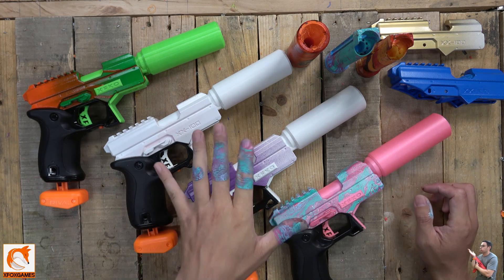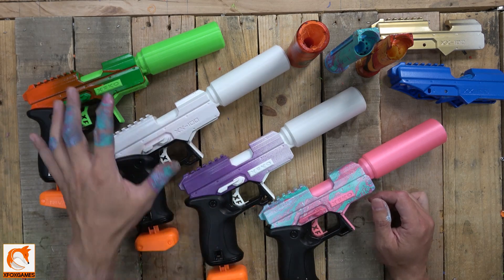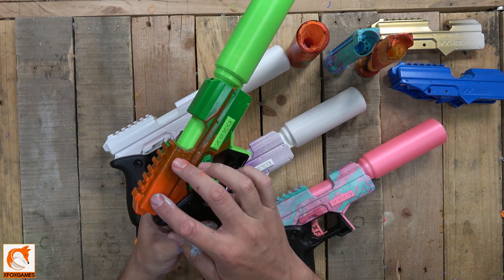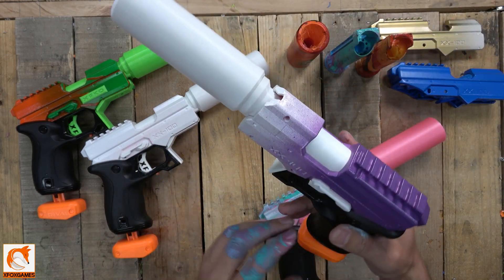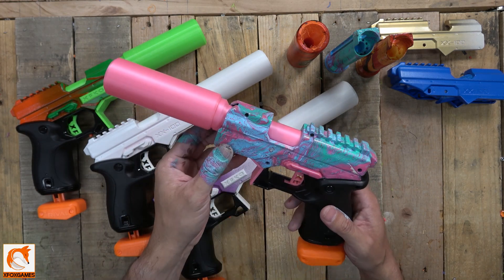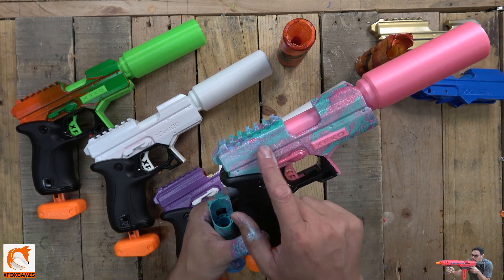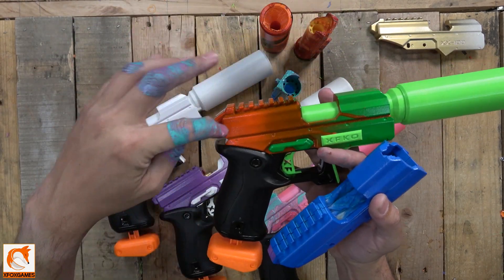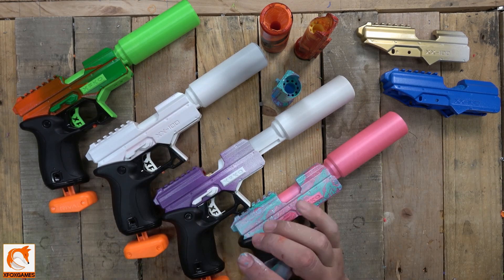XFKO Custom Blasters - Whats Coming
Thank you everyone whos ordered an XFKO kit, or XFKO blaster. So many of you asked about custom blasters. and we are finally getting around to making a few. Here are a few ideas of what we were thinking of. but more to come.

Leave it in the comments of a blaster idea you would like to see, we will post a pole later to see what people want, if your blaster is not one we already had planned and the community wants it, we will send you the very first one w do!